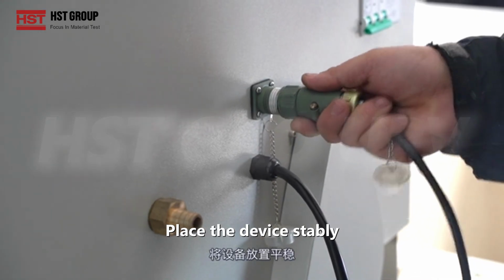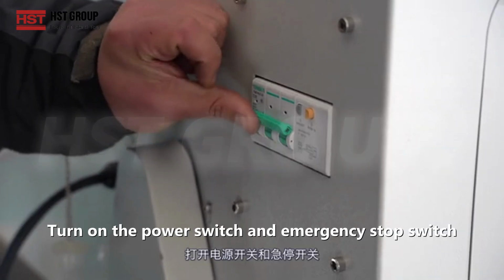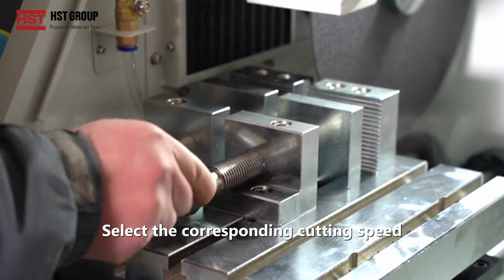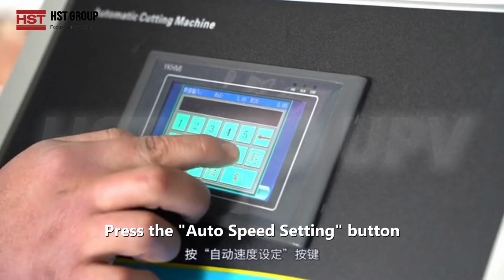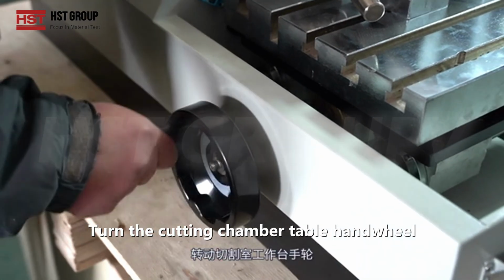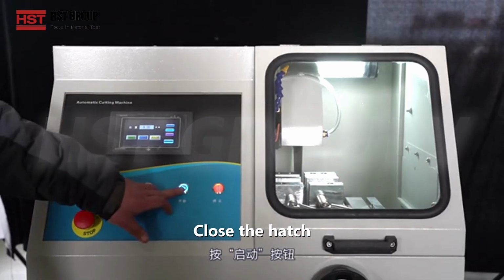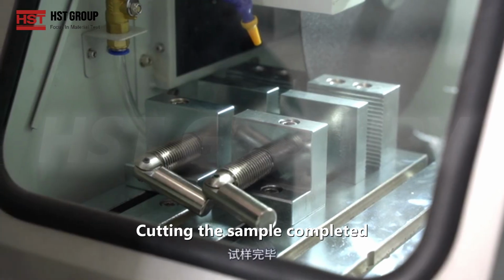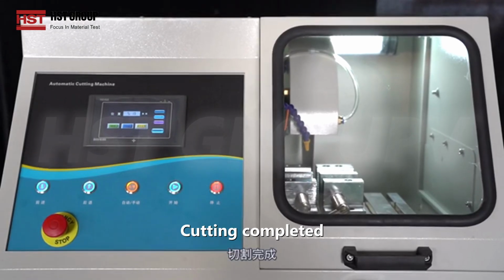How to use HST-Q100B Automatic Metallographic Cutting Machine?